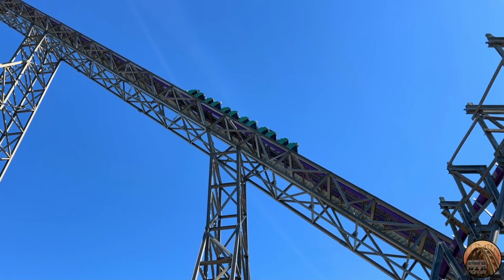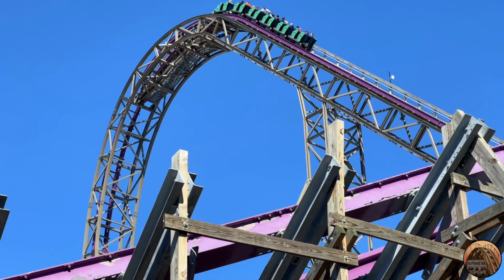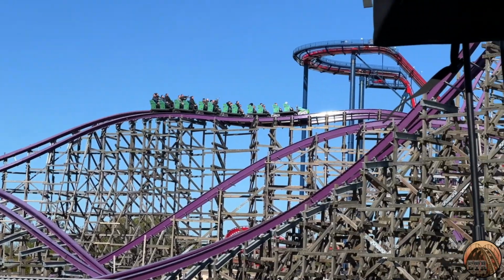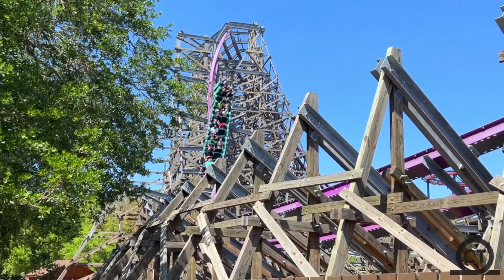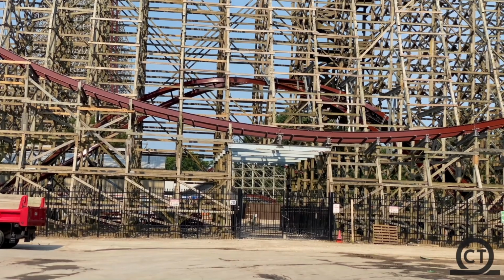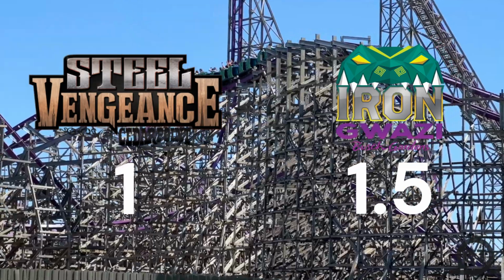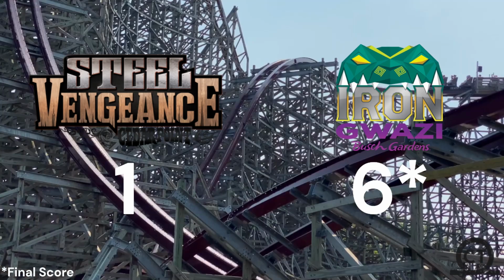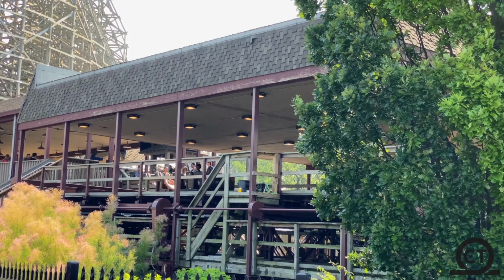Coaster Battle: Iron Gwazi VS Steel Vengeance - Which is the better Hyper Hybrid?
Which of the two North American Hyper-Hybrid coasters will be crowned the King, find out in this video.

Thumbnail Credit: @coasterthrills
Video Credit: @ElToroRyan and @coasterthrills